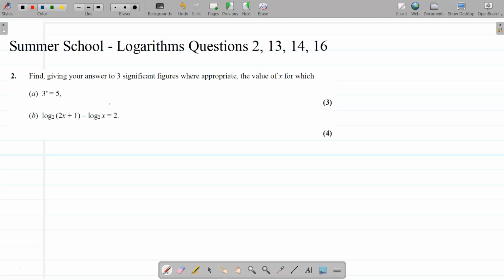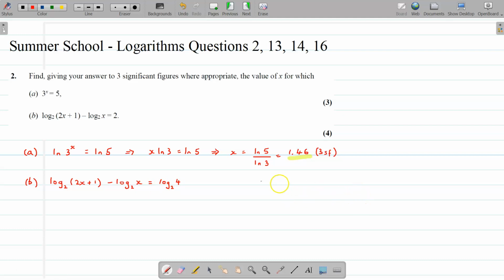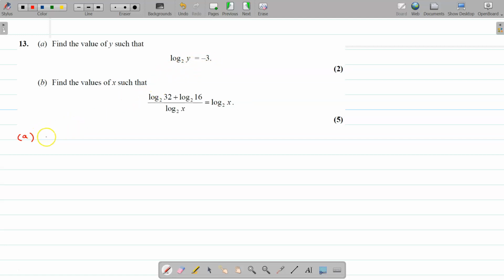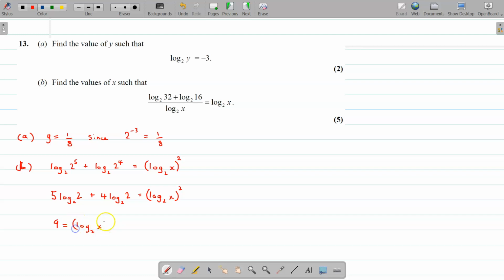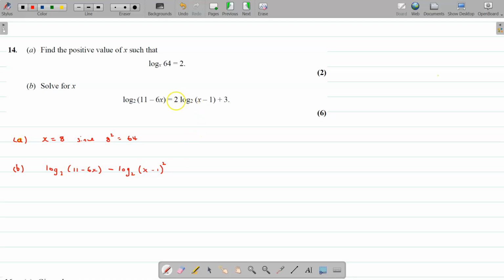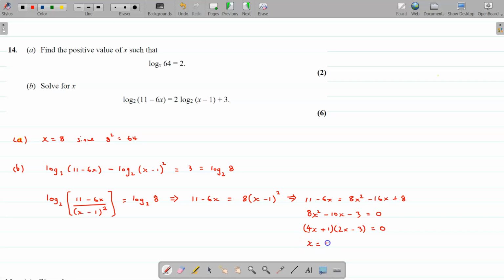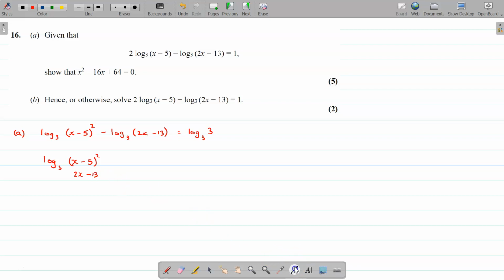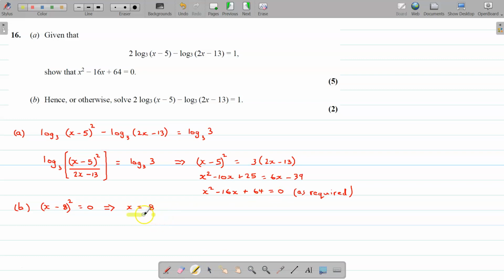Summer School Logarithms